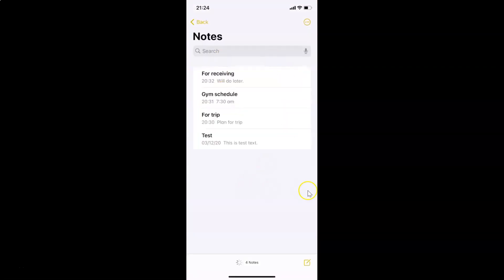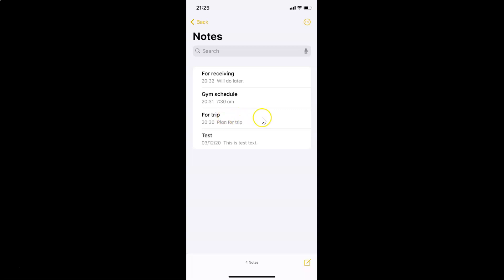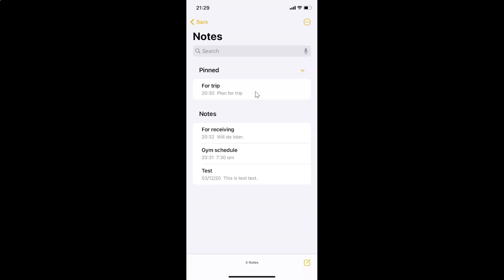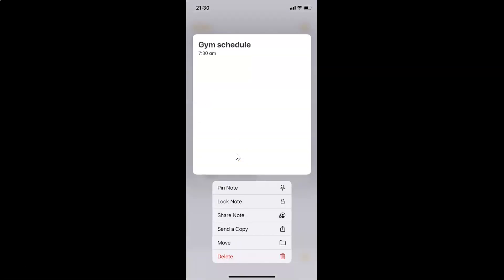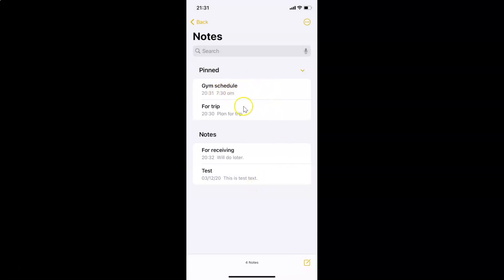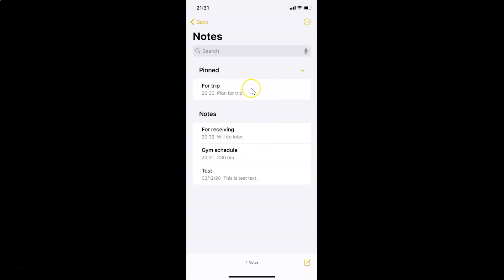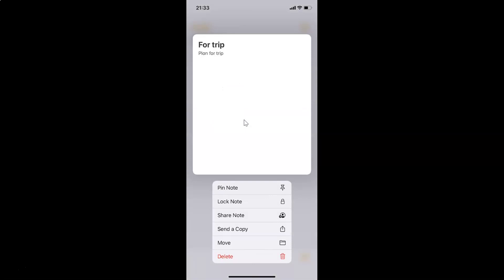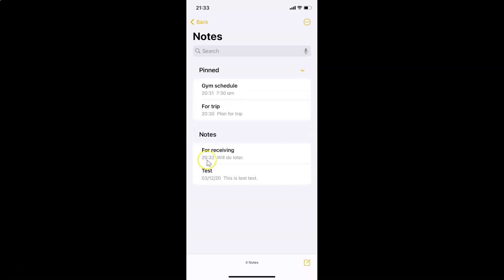How to Pin a Note to the Top of your Notes List in Notes App on iPhone?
Hi guys, In this Video, I will show you 'How to Pin a Note to the Top of your Notes List in Notes App on iPhone.'